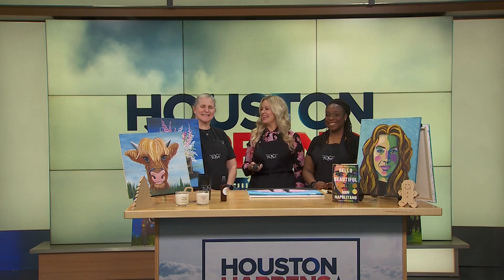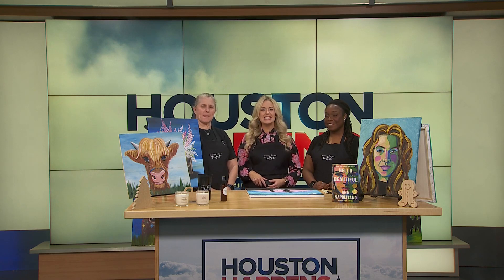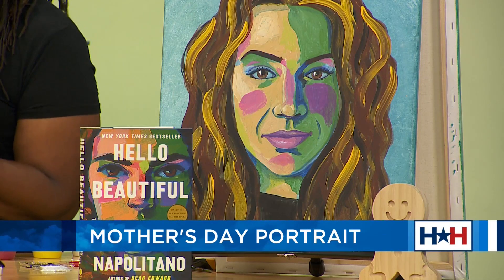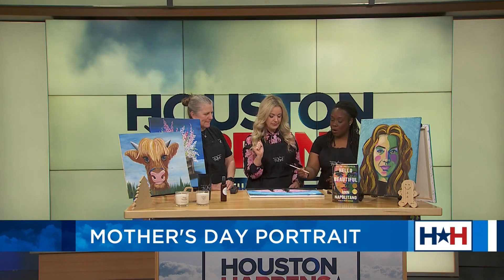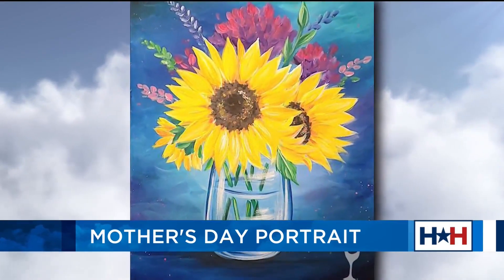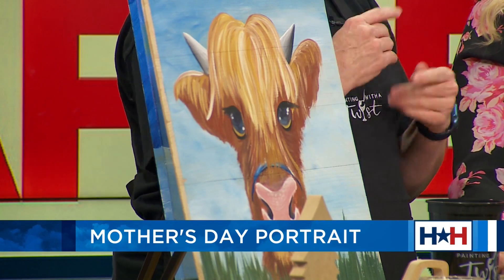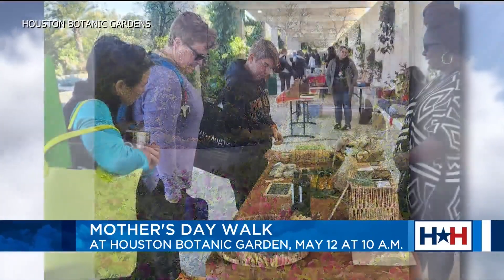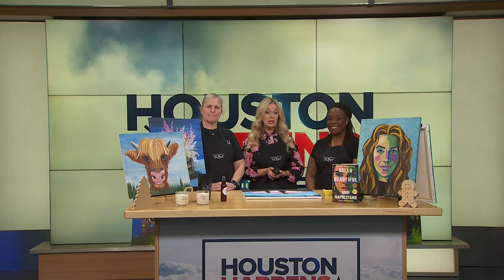Mother-daughter painting event on Houston Happens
There's nothing like a mother-daughter date and this Mother's Day you can paint a special work of art in her honor. Houston Happens host Maggie Flecknoe is joined by Keyasha Donaldson and Geri Niess to demonstrate.